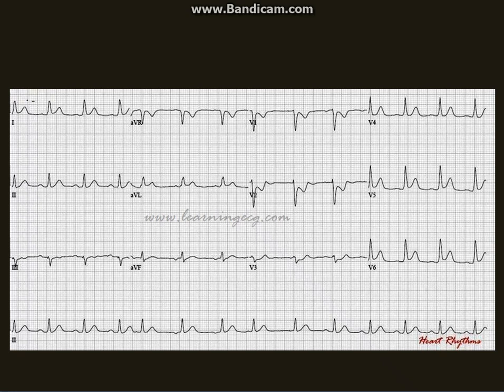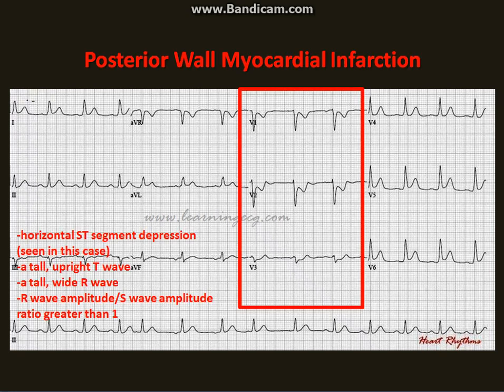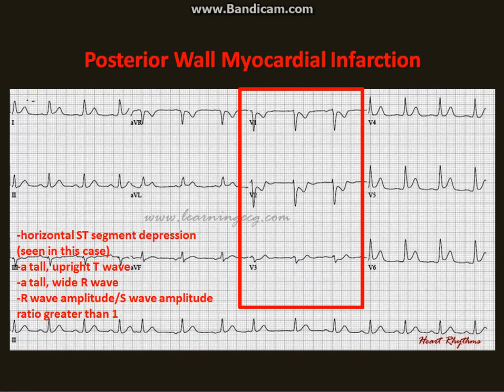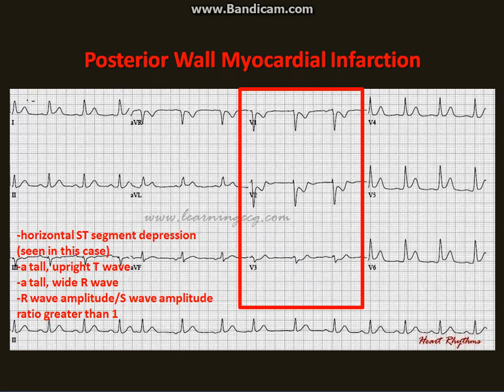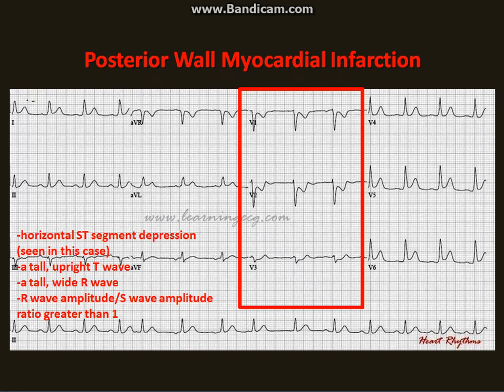Posterior Wall Myocardial Infarction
Posterior wall infarct may occur in isolation in about 4% of cases. It may present as ST changes in right precordial leads (V1-3)

-horizontal ST segment depression (seen in this case)
-a tall, upright T wave
-a tall, wide R wave
-R wave amplitude/S wave amplitude ratio greater than 1